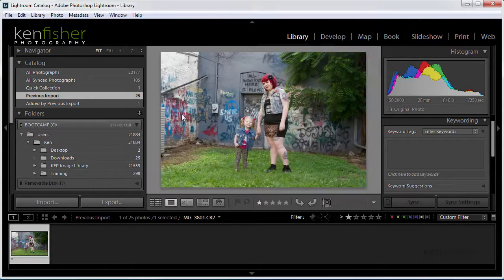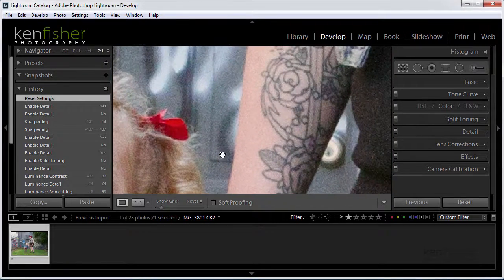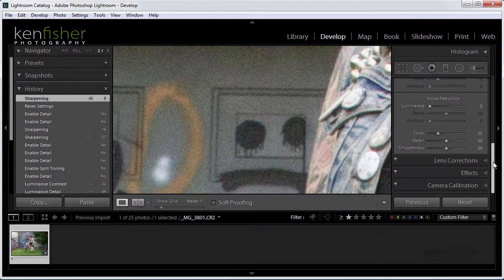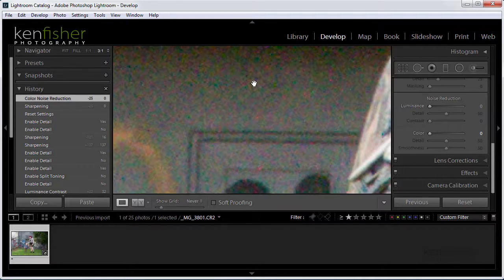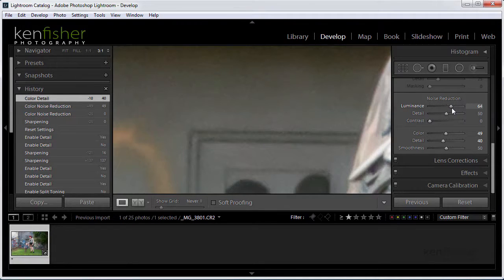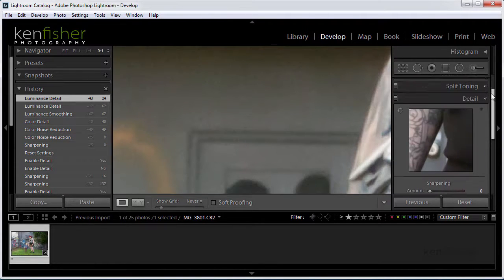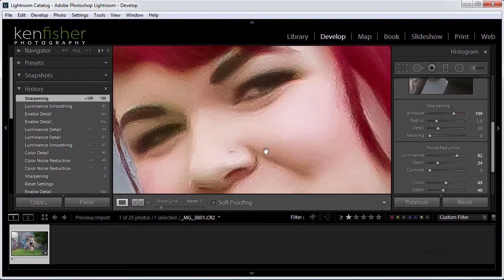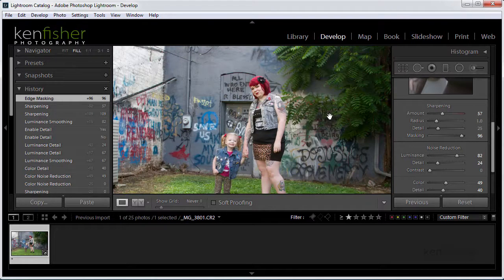Delane Noise Image